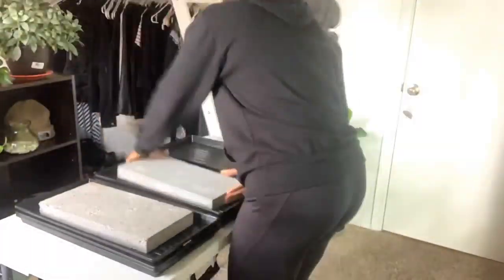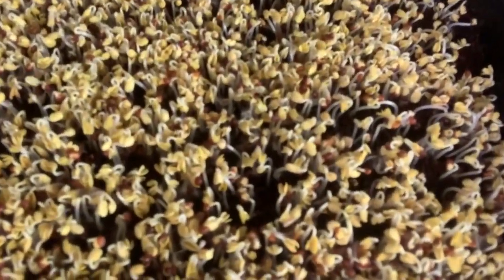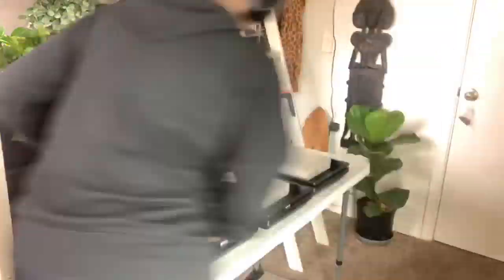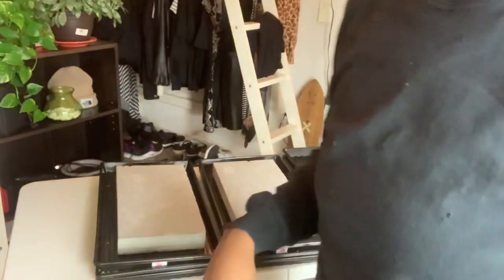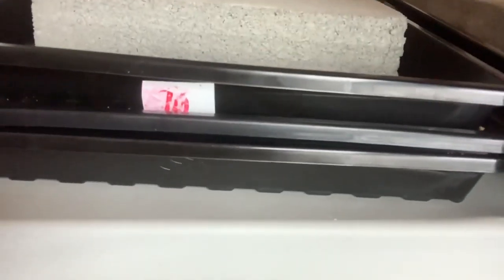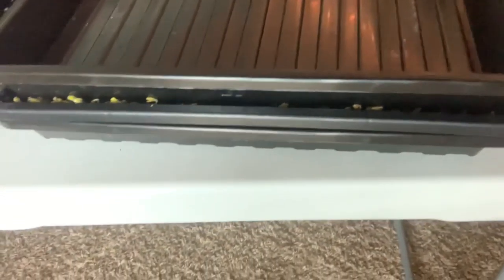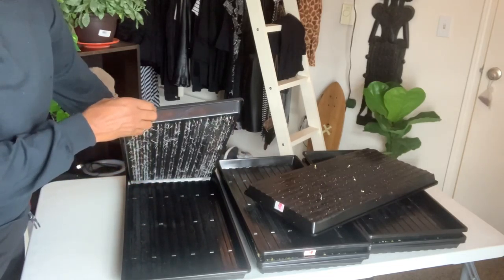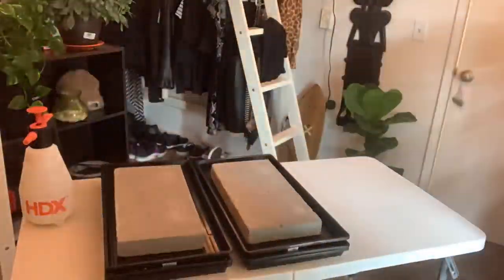Broccoli Day 3 (Garden Vlogs)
Hey friends

This is day 3 of our broccoli grow! This is the final day of germination for these little guys!

A few updates

-broccoli has popped from its seed hulls
-broccoli is strong enough to push up on the top tray with the 15lb brick
-broccoli has grown roots

Follow @nanas_naturegreens for more fun!

See you all on day 4